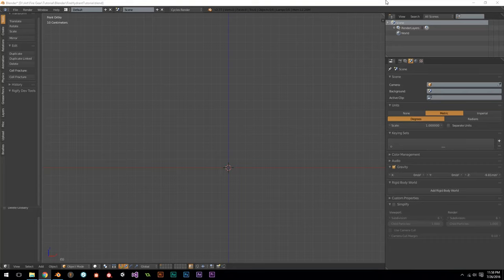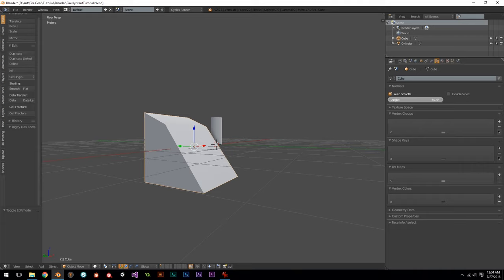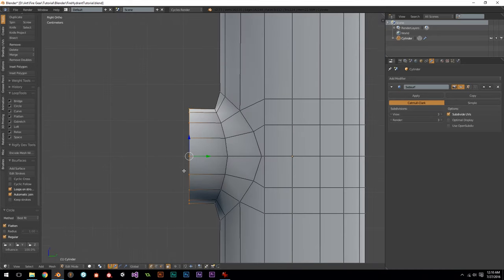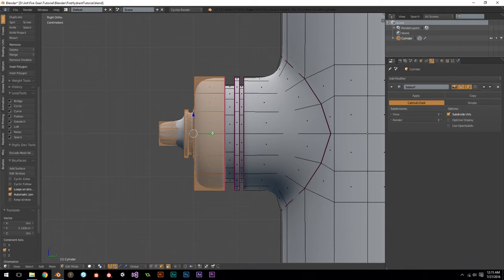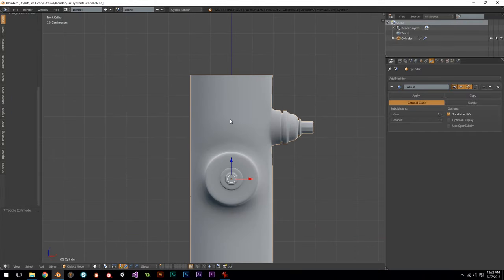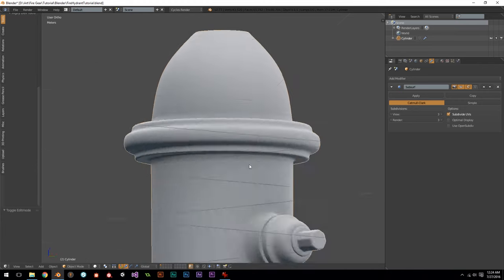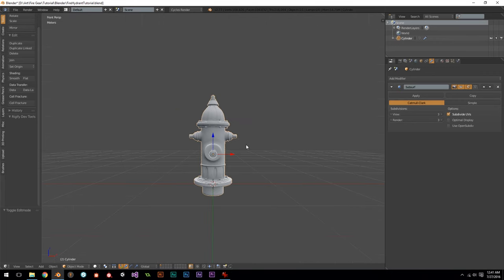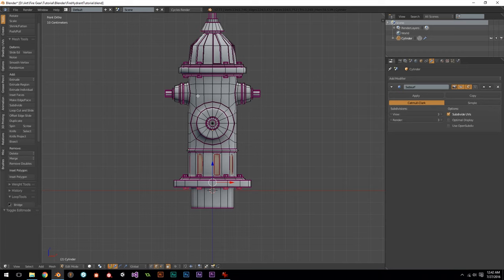Making a Photo-Real Hydrant in Blender: Part 1 Modelling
Part 1 in a 3 part series covering how to create a photo-realistic fire hydrant using Blender and Substance Painter.

This is an intermediate walkthrough; there's an expectation that you know the basics of the Blender interface and modelling. You should know how to get around in Blender, and the hotkeys for the most common tasks like box/loop selecting and extruding before going through with this tutorial. This tutorial just gives a general overview for hard-surface modelling techniques and introduces some tools you might not be aware that Blender has; it's not meant for you to follow button-press by button-press.

Based on the first project I felt worthy of opening an Artstation account

(Please Excuse the Audio; I forgot to compress down to mono, so you might hear me move around the microphone a little bit, I apologise. Usually I would re-upload, but I have a very slow connection currently, and that would take me another 7 hours to fix. Parts 2 and 3 won't suffer from this issue; sorry.)